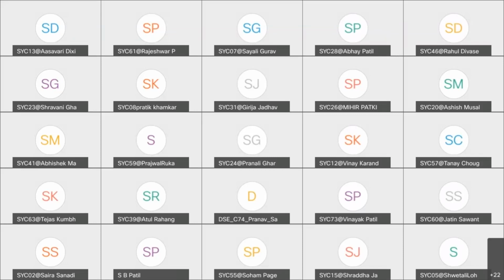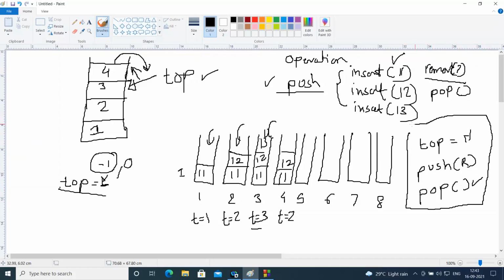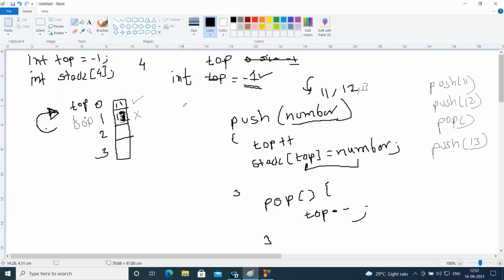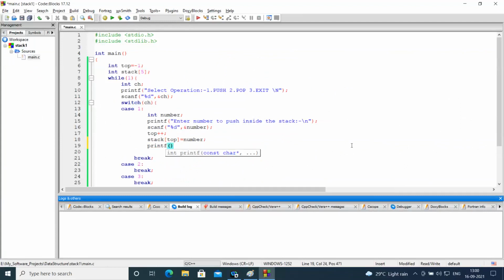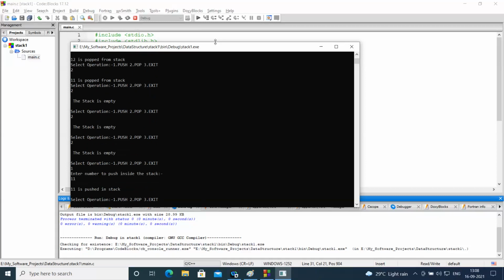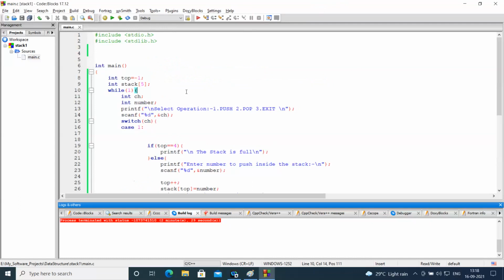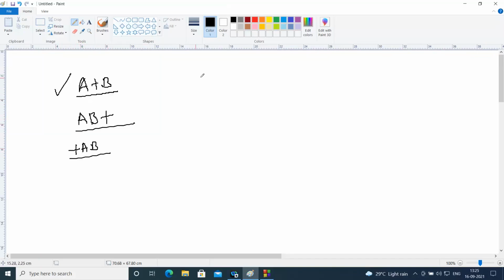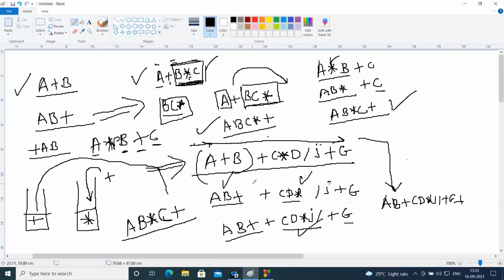Data Structures Session 9 20210916 0705 1 1